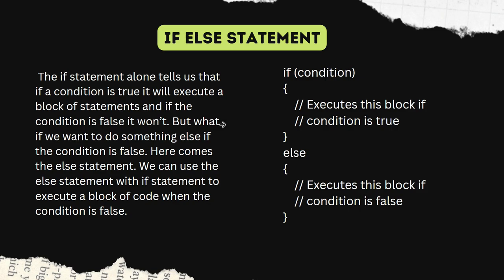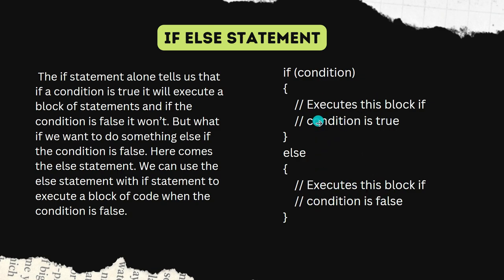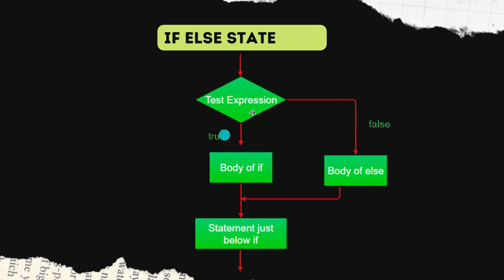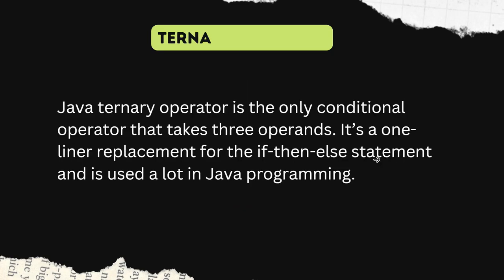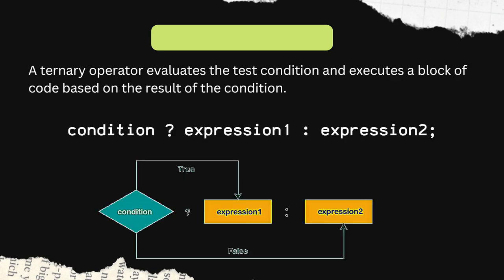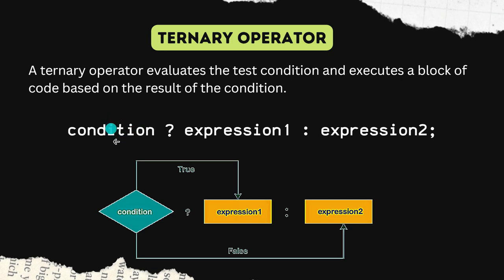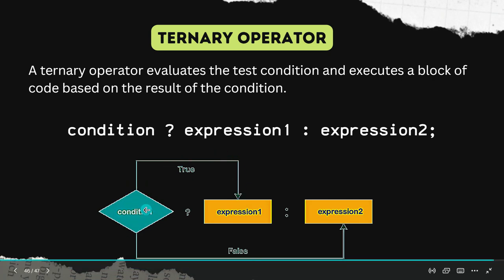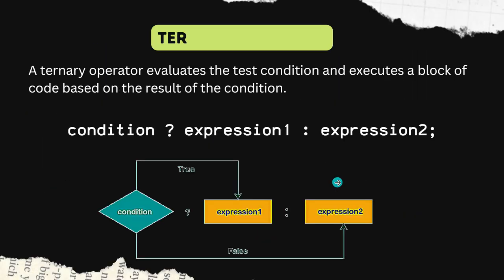Session - 17 | Ternary Operators in JAVA | Beginner To Professional | Java Training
In this video we’ll walk you through:

TIMESTAMPS:
0:00 Intro

ABOUT OUR CHANNEL:
"Nehra Classes" is one of the top IT Training channels on YouTube well recognized for its quality trainings. We are the first channel on YouTube which covers all Linux certification courses in Hindi as well as in English.